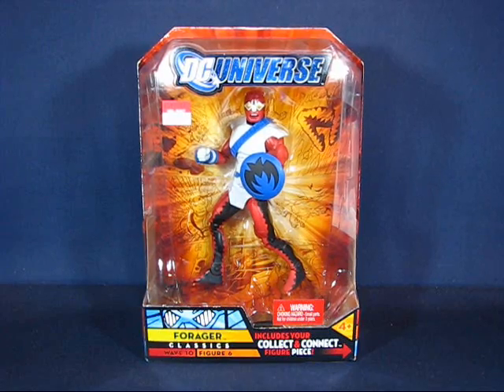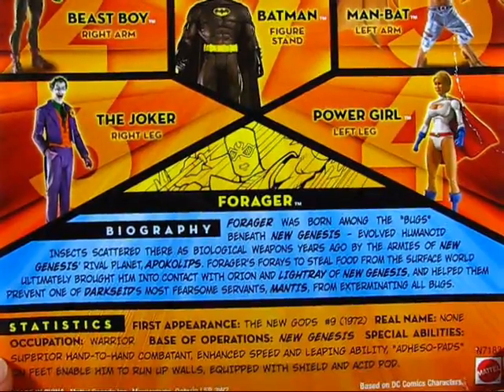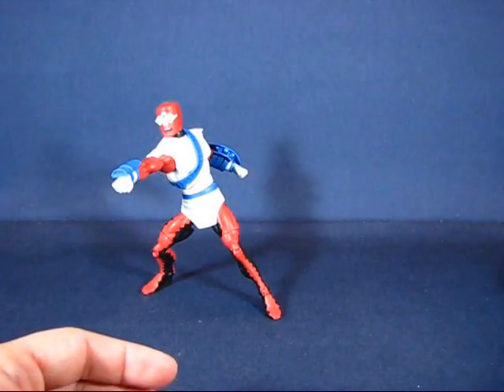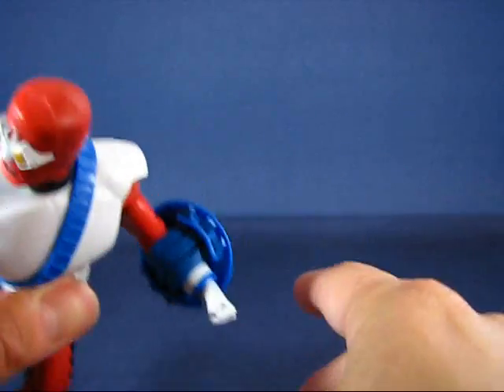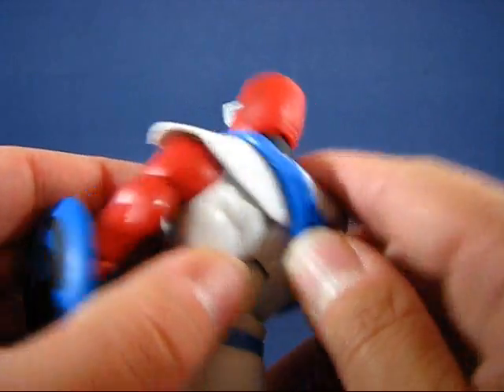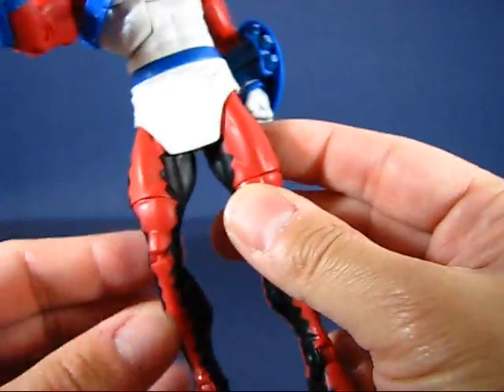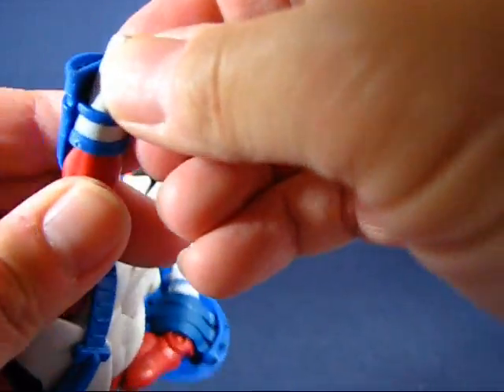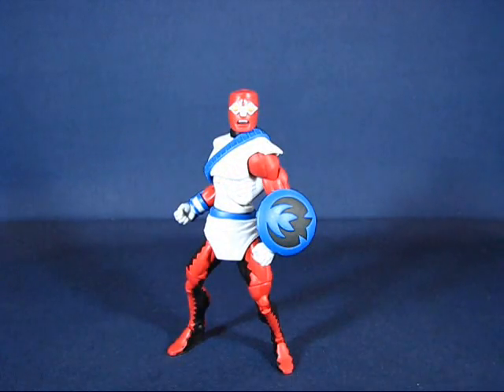DC Universe Classics Forager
A casual peek into the Wave 10, Figure #6 of DC Universe Classics, Forager. Enjoy!